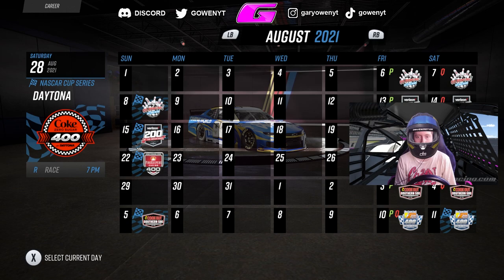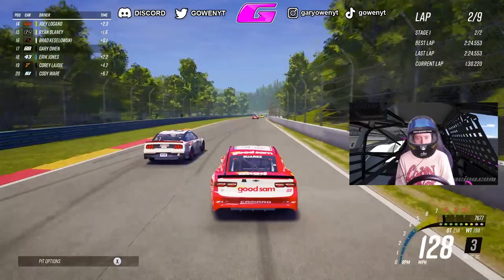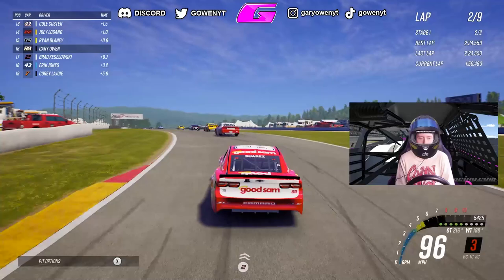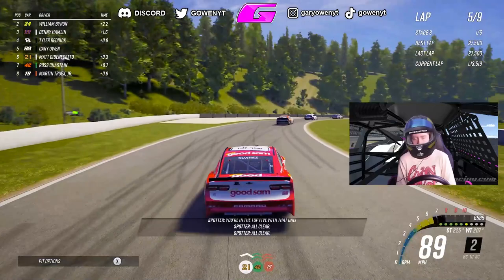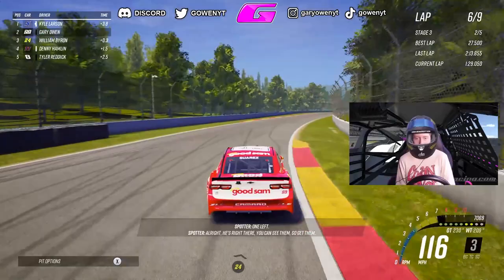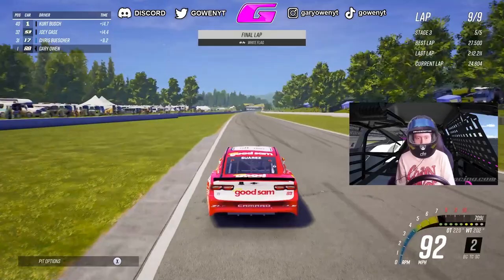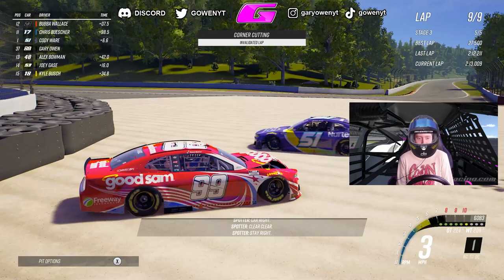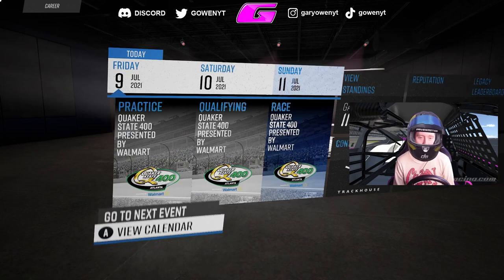MY CONTROLLER DISCONNECTED ON THE FINAL LAP. - NASCAR 21: Ignition Career Mode Part 20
PAIN...